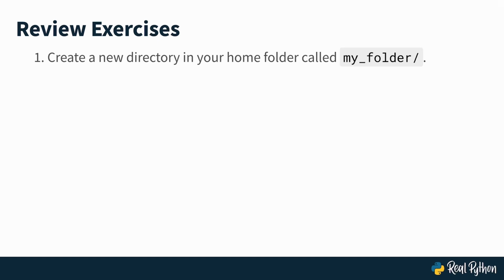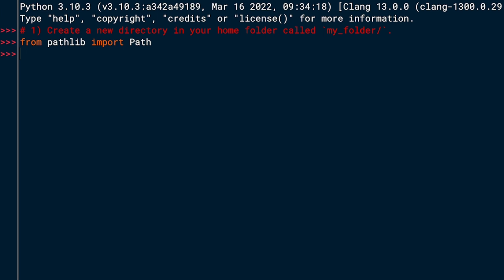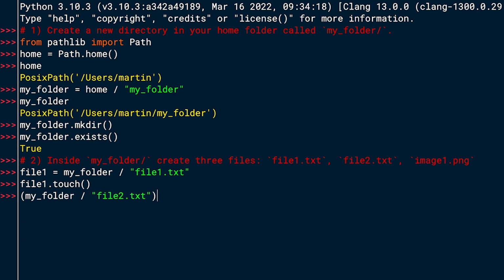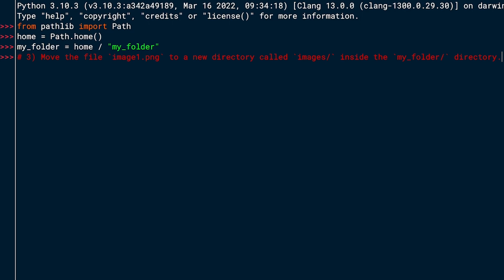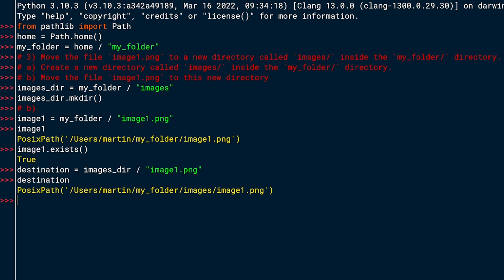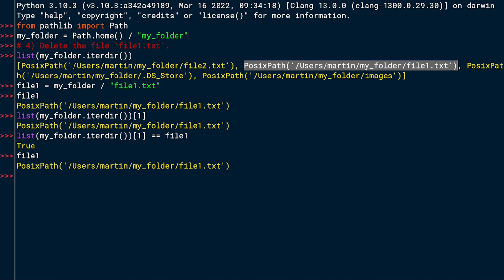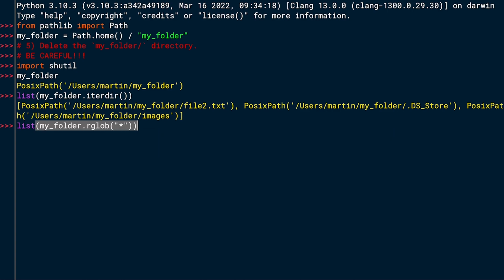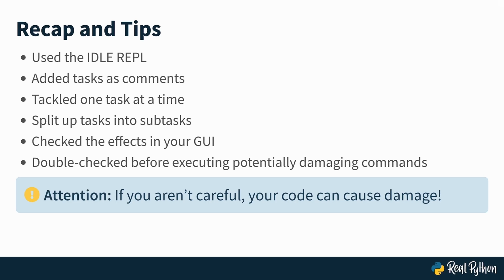File Exercises Practice With pathlib: Python Basics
This video takes you through the previous Python Basics:File System Operations, with a focus on practicing the techniques shown. You’ll use the pathlib module to complete file system operations without relying on your graphical user interface (GUI).

The rest of the course covers how to:
- Iterating over the contents of a directory
-  Searching for files using wildcards
- Creating sub-directories
- Writing a directory organization script